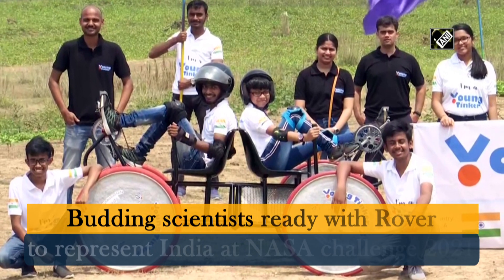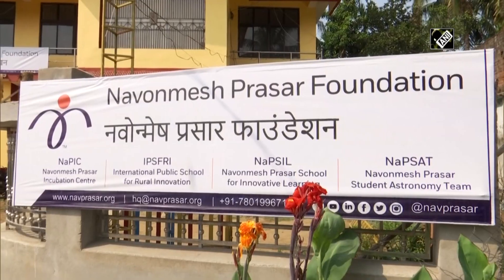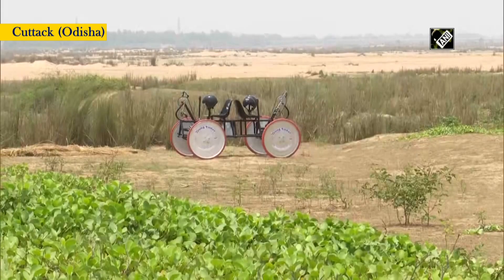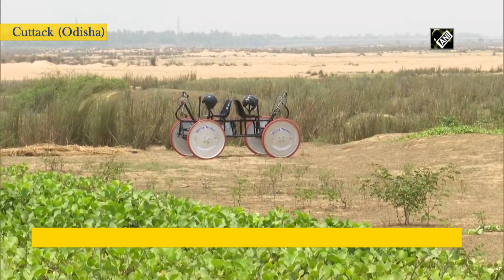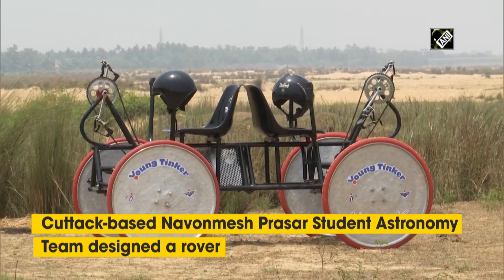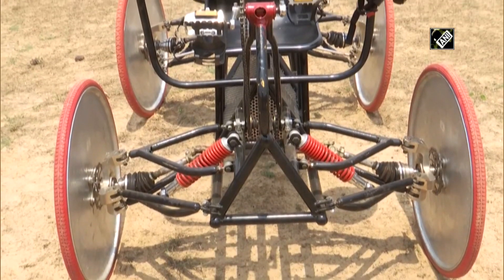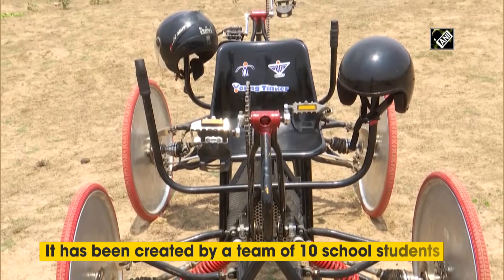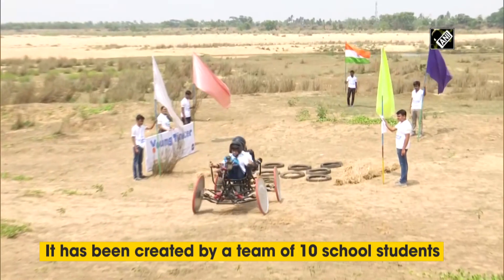Budding scientists ready with Rover to represent India at NASA challenge 2021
Cuttack-based Navonmesh Prasar Student Astronomy Team (NaPSAT), comprising of 10 school students, designed a rover to exhibit it at Nasa Human Rover Exploration Challenge 2021. "The rover has been designed for Artemis Mission 2024 (Moon mission) where the first woman and next man will be sent to Moon. The rover is capable of travelling on different kinds of martian terrains," a member of NaPSAT said in Cuttack yesterday.